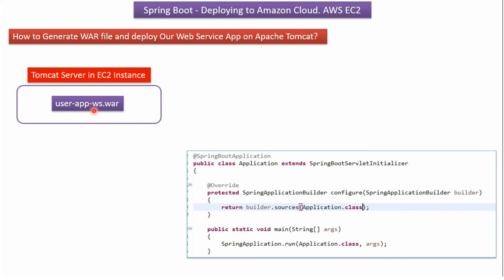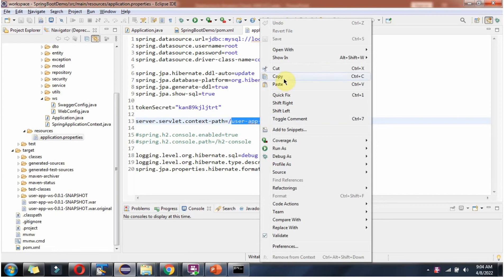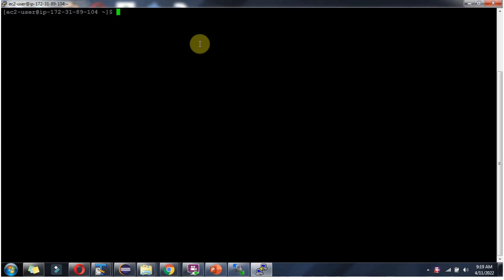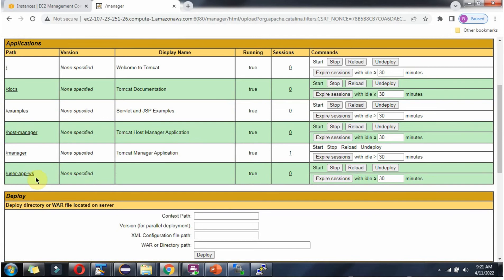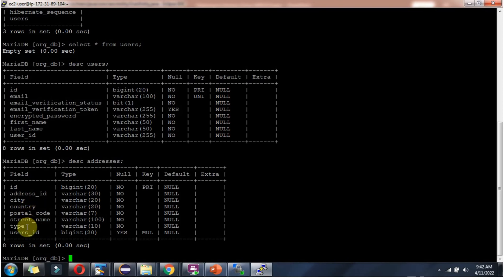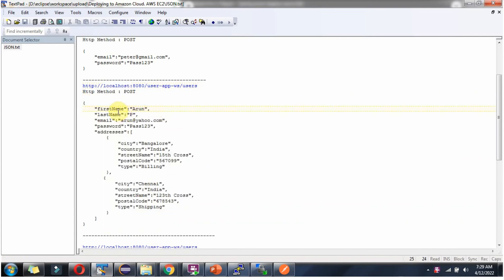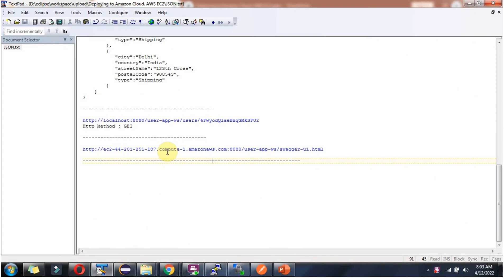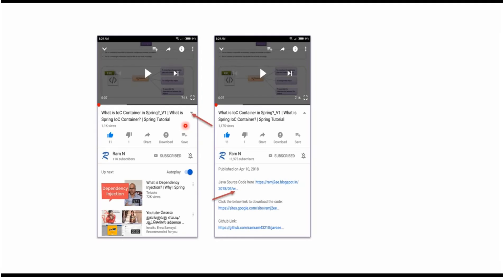Mastering WAR File Generation and Deploying Our Web Service App on Apache Tomcat in Amazon EC2!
In this tutorial, you'll learn how to generate a WAR file and deploy a web service app on Apache Tomcat in Amazon EC2. Master cloud computing with this step-by-step guide!

If you're building **Java web applications** and want to **deploy them on a cloud server**, understanding how to create a **WAR file** and deploy it to **Apache Tomcat** on **AWS EC2** is an essential skill. This beginner-friendly tutorial walks you through the **complete process**, step-by-step, from packaging your application into a **WAR file** to successfully deploying it on a **Tomcat server** running inside an **EC2 Linux instance**.

Everything is explained in **simple language**, so even if you're new to **AWS**, **Tomcat**, or **Java deployments**, you’ll be able to follow along confidently.

✅ What a **WAR file** is and why it's used in Java web deployments
✅ How to **generate a WAR file** using Maven or Gradle
✅ How to **connect to your AWS EC2 instance**
✅ How to **deploy the WAR file** into the **Tomcat webapps directory**
✅ How to **restart Tomcat** and verify the deployment
✅ How to **access your web service** using the EC2 public IP
✅ Tips to avoid common deployment issues

By the end of this tutorial, you’ll know exactly how to package, upload, and run Java web applications on **Apache Tomcat** in the **AWS cloud**.

Your support motivates us to create more practical, real-world tutorials for developers.